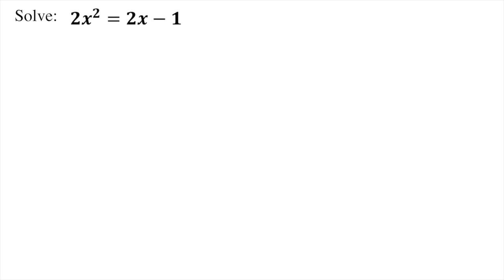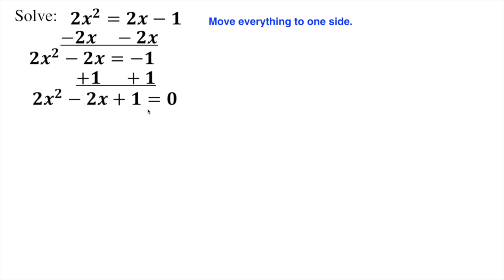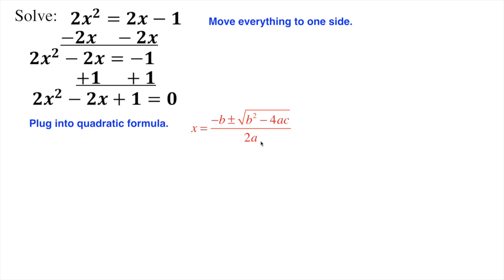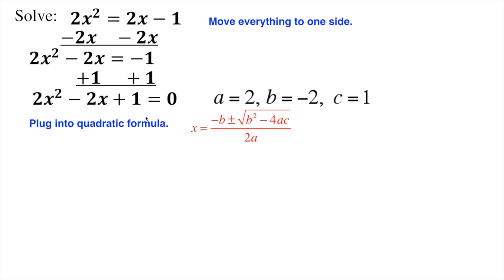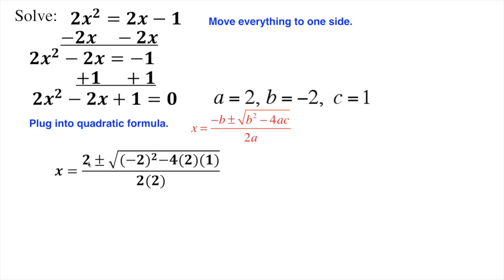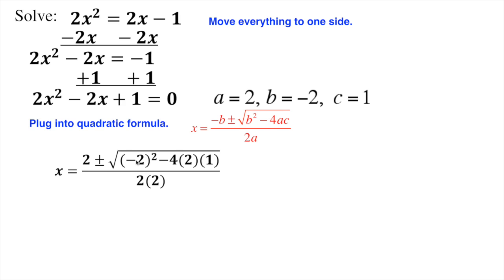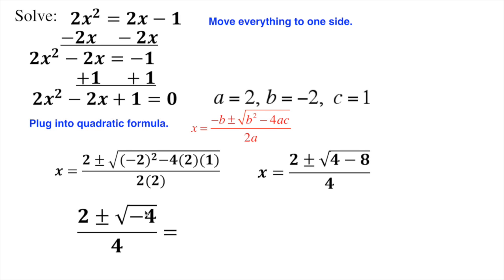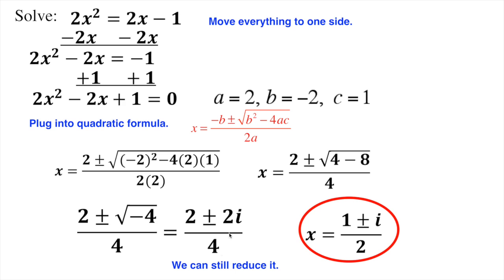Quadratic formula with imaginary numbers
This video is about Quadratic formula with imaginary numbers